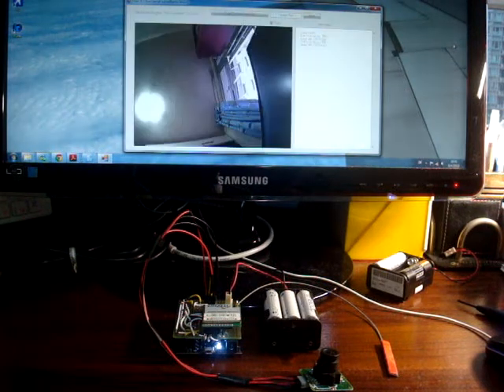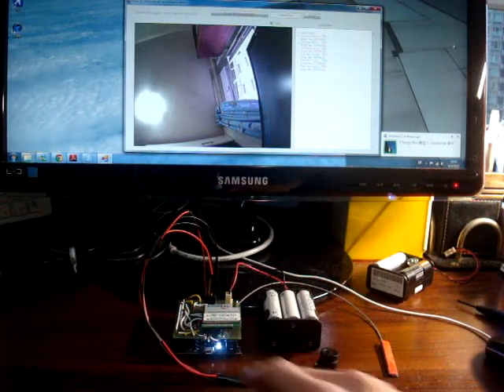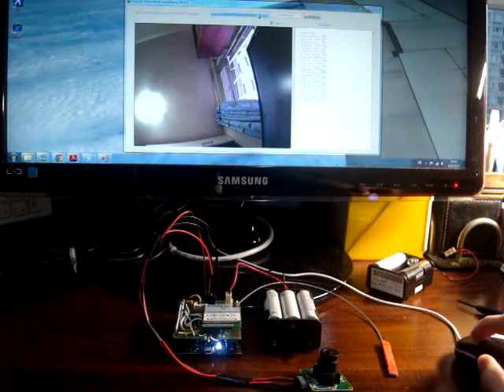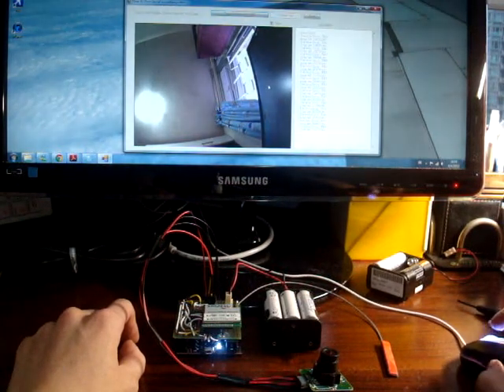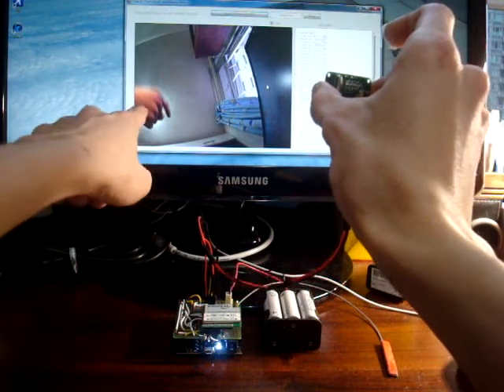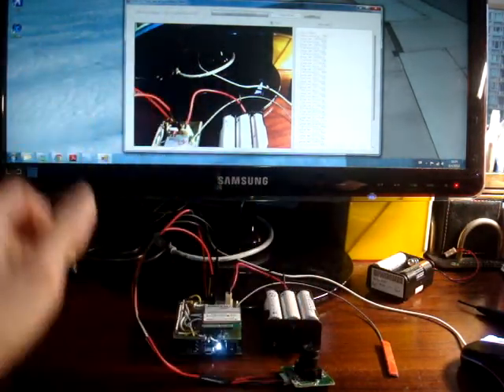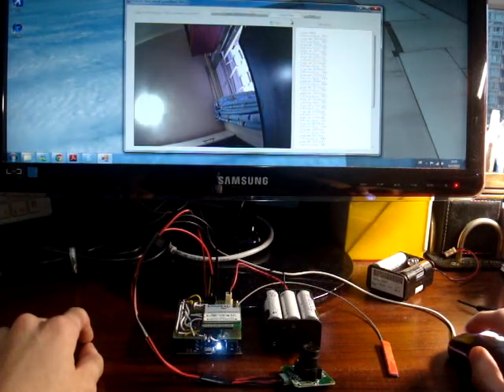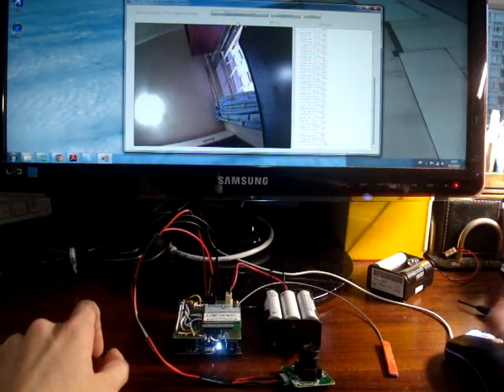aerial surveillance (Wi-fi) (WIZ610wi)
This is the demonstration of the Iphone controlled helicopter - aerial surveillance. The components used for the project are WIZ610wi (wireless module), 4D System TTL uCam JPEG serial camera,  Netduino.